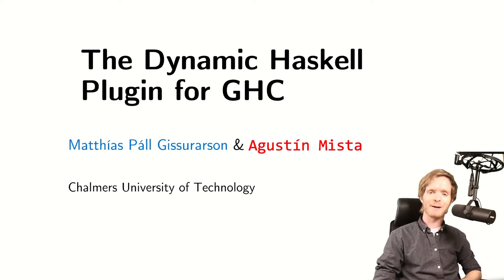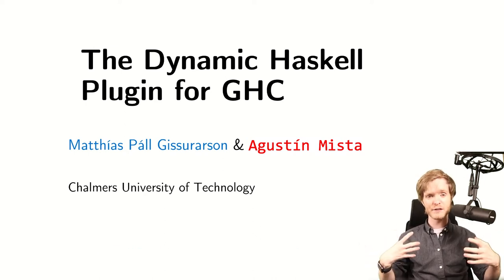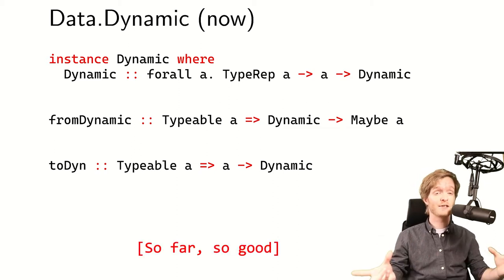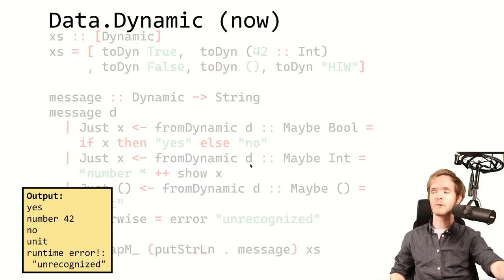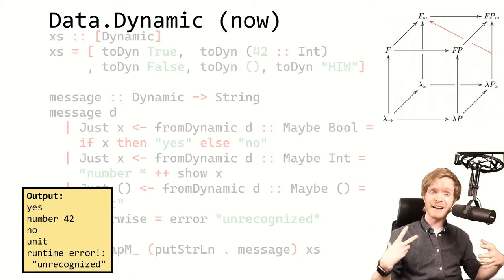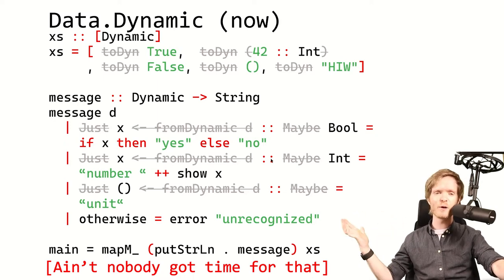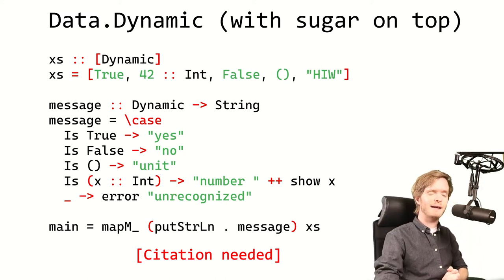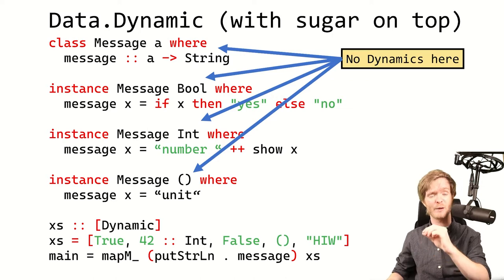The Dynamic Haskell Plugin for GHC (HIW 2021)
My talk on the Dynamic Haskell Plugin for GHC at the Haskell Implementors Workshop 2021.

Dynamic typing is a popular approach used by many programming languages, and an appealing tool for early prototyping. Contrary to Haskell’s strict approach, a dynamic typing compiler/interpreter is quite forgiving of how data of different types can be mixed and matched, replacing compilation errors with runtime exceptions. In GHC, the Typeable type-class and the Data.Dynamic type allow users to model dynamic types in Haskell, with explicit coercions to and from dynamic values using runtime type-representations. However, these are cumbersome in practice and often involve lots of syntax overhead when writing code involving dynamic types.

In this talk, we present the Dynamic Haskell plugin for GHC, which combines a type-checker plugin with a core-to-core pass to improve the ergonomics of dynamic types. In our type-directed approach, we automatically wrap values into dynamic values when called for by the types. For example, this allows users to write heterogenous lists such as [1 :: Int, "A", ()] :: [Dynamic] without any additional constructors. In the other direction, we automatically unwrap dynamic values when called for, with appropriate errors in case of a mismatch between the expected and actual types.

Moreover, our plugin provides a view-pattern that allows users to explicitly match on the type and/or the constructor of a dynamic value, imitating Erlang-style pattern-matching code without additional syntax overhead.

To support type-classes, we compile type-class method calls by generating a virtual method table that selects the appropriate function at runtime based on the type-representation of the dynamic arguments. This enables type-class based dynamic dispatch for dynamic values giving a similar experience to other dynamically typed languages.

All these features combine to make the use of dynamic types more ergonomic in GHC and allows us to combine the rich type features of Haskell with the flexibility of dynamic values on a per-module basis.